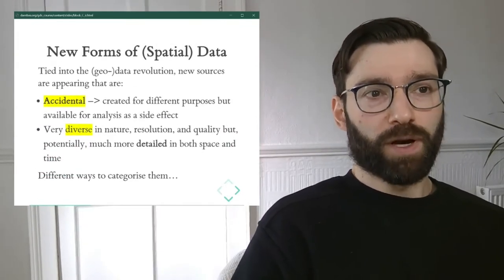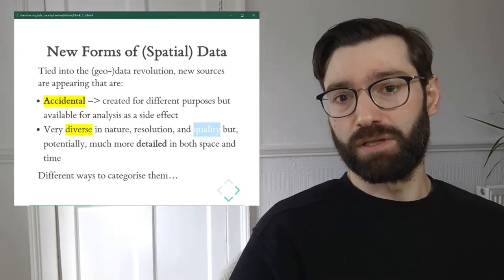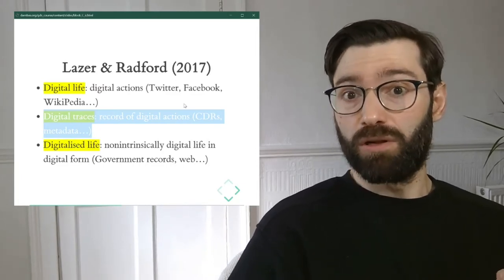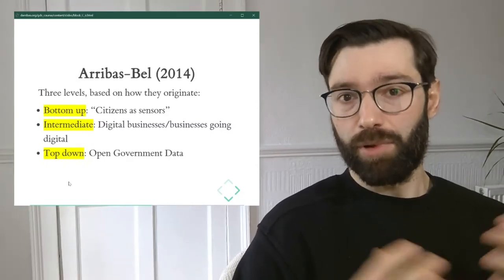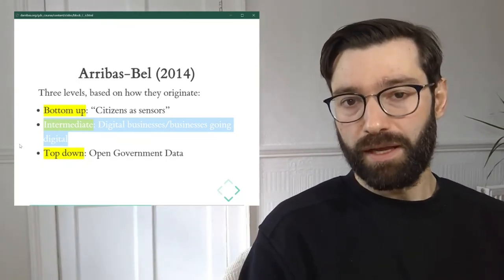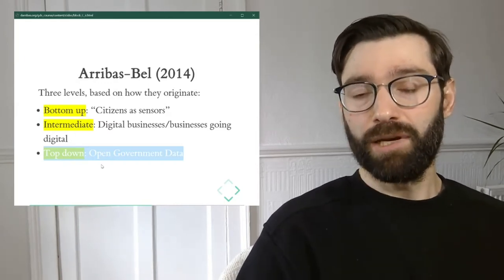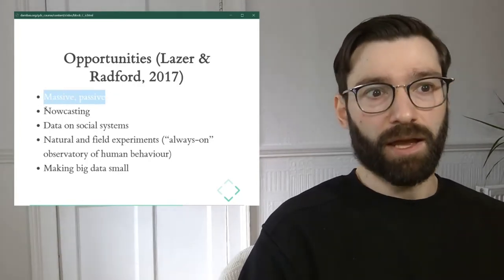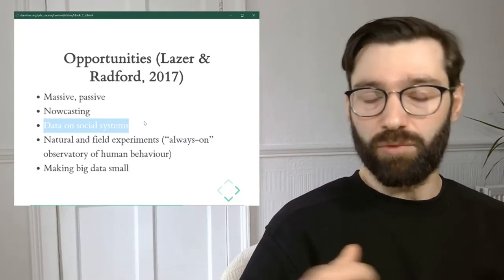New forms of (geo) data - A Course on Geographic Data Science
Block C of the Geographic Data Science course - "Spatial Data"